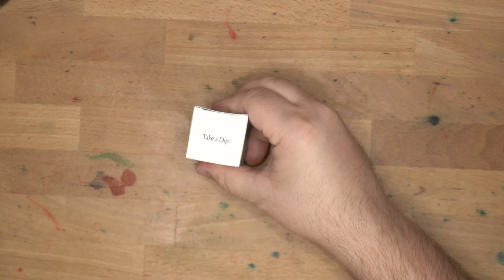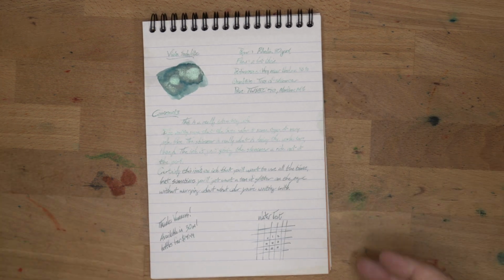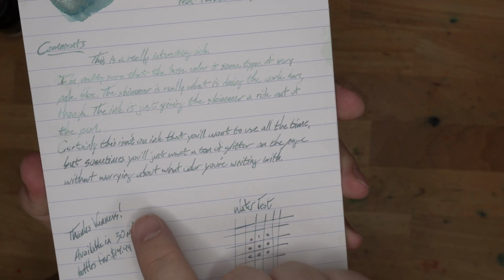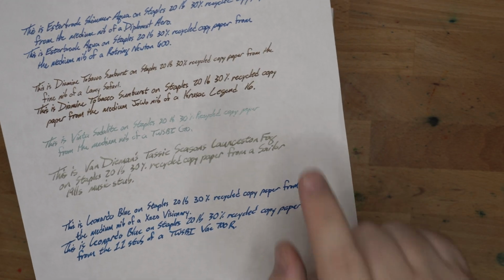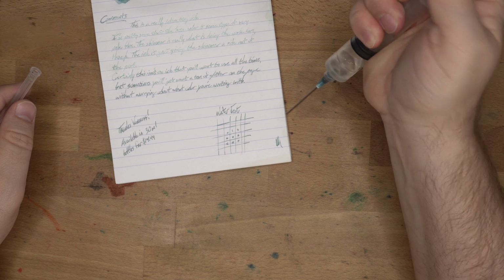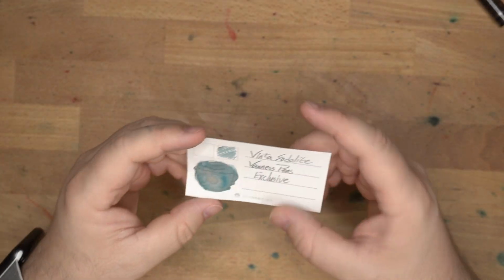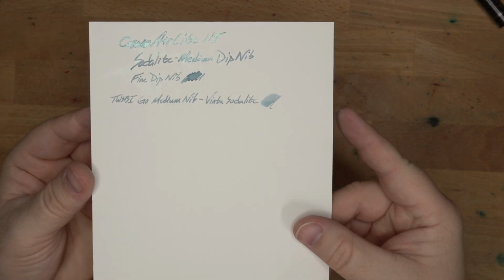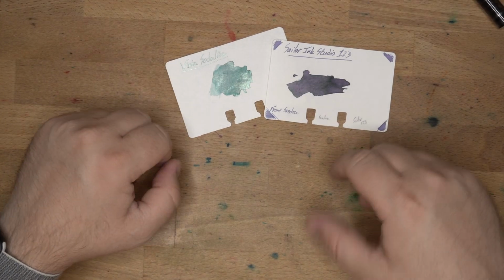Vinta Sodalite: It's where all the shimmer went.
I haven't used many inks from the Vinta brand, but each one that I've used has been interesting in one way or another. this one is VERY shimmery. Like, if there's a shimmer shortage going on, we know where all of the shimmer went. It's in this ink. Sodalite. This ink is exclusive to Vanness Pens, so follow this link to their online store. Thanks for the ink Vanness!

** This ink was given to me for review, but that doesn't change my reviews in any way I can discern. What you see is what I got.  **